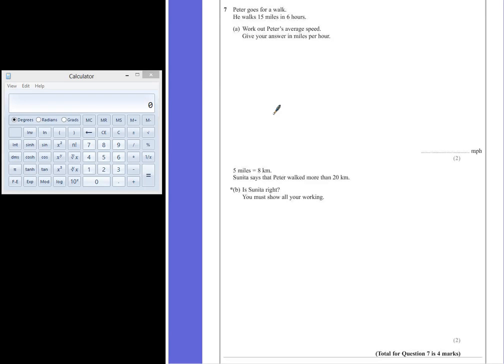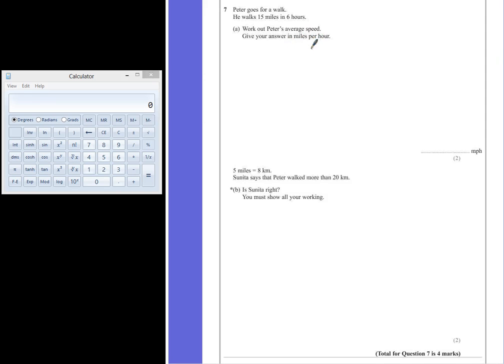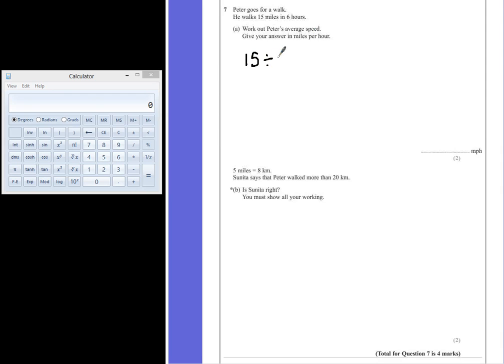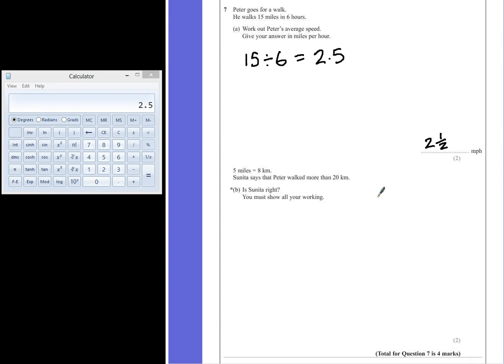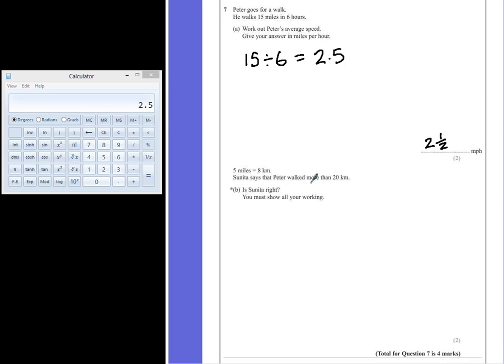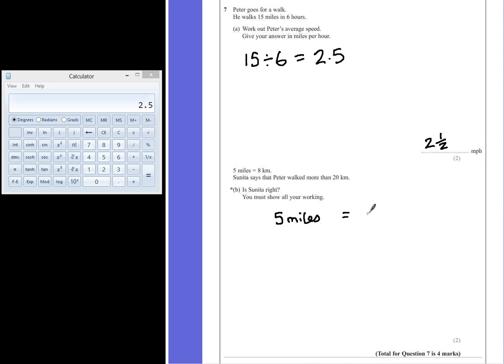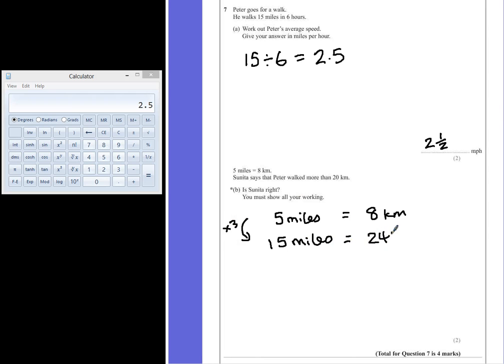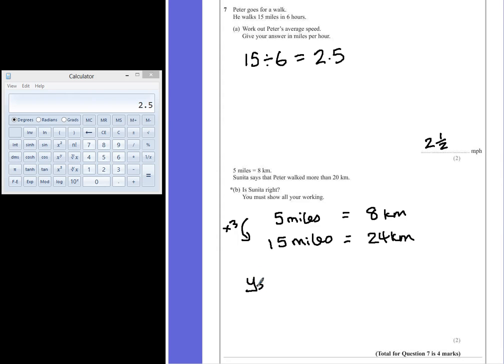PGSMaths: EdExcel March 2013 2H Q07 - Speed Distance Time